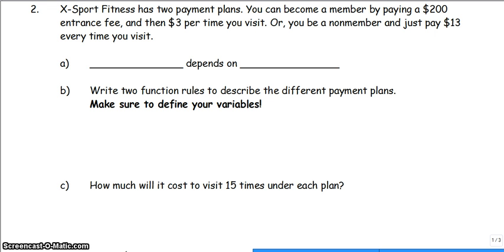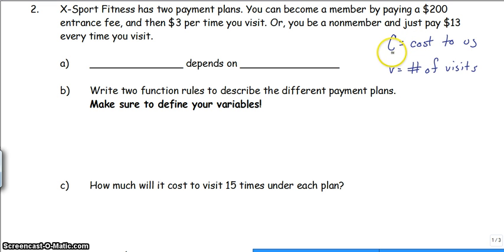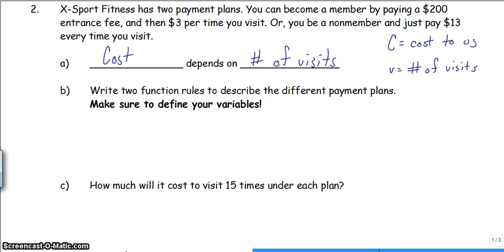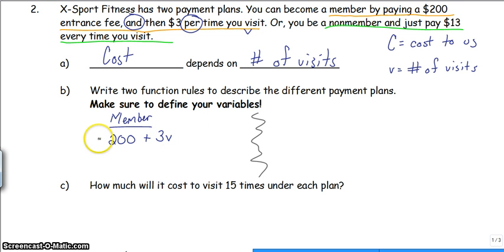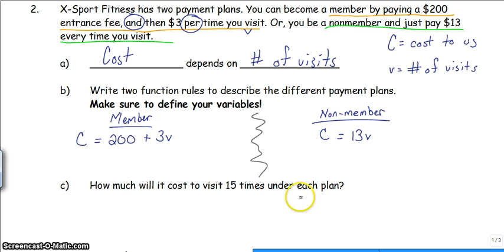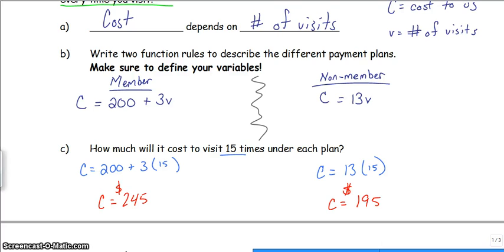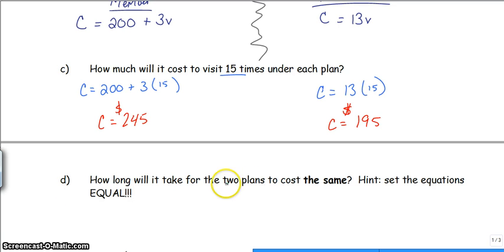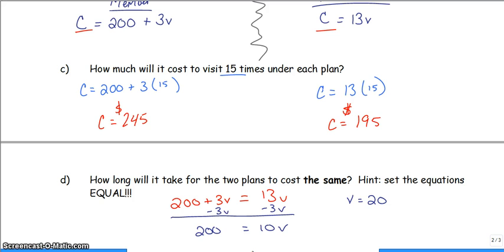Function Rule 2